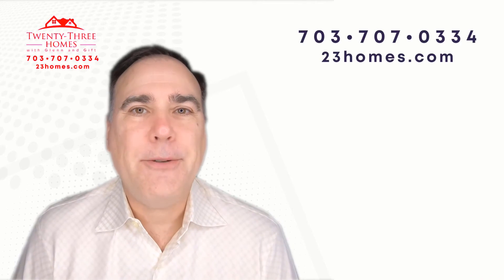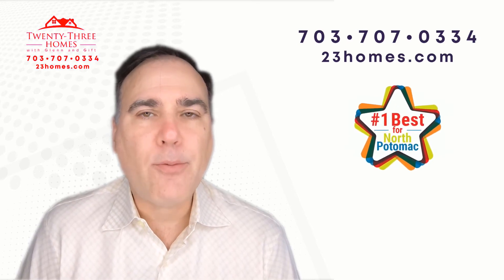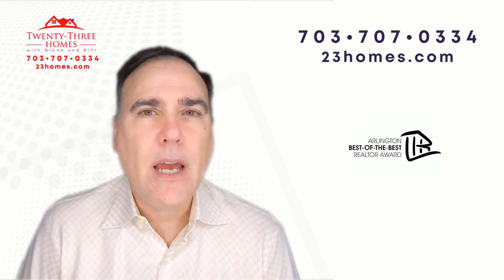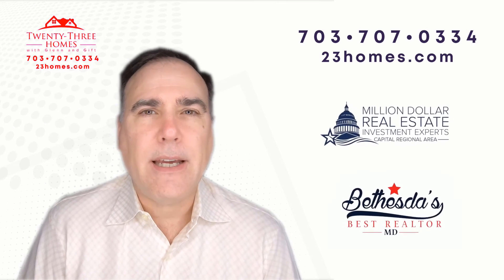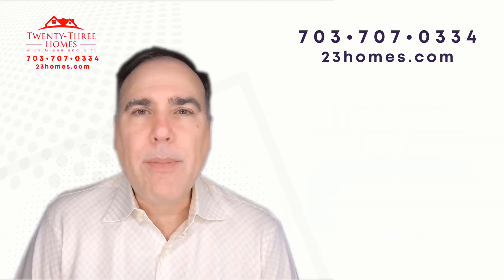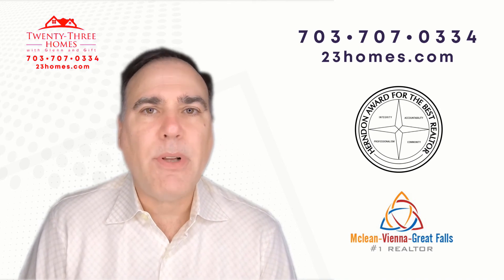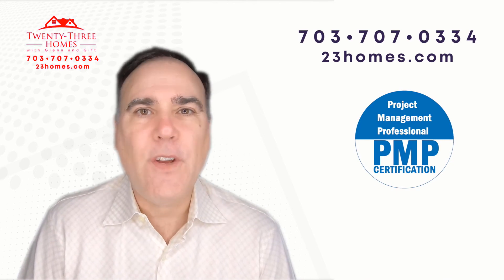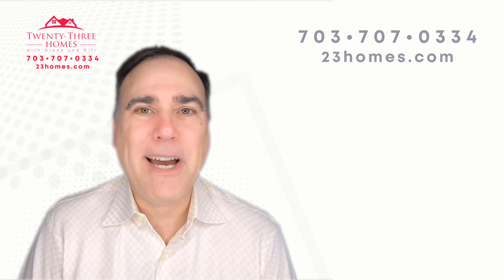Zillow's Premier Real Estate Agent for Fairfax / Ridge Top, Fairfax, VA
Zillow's Premier Real Estate Agent for Fairfax / Ridge Top, Fairfax, VA Video Real Estate Market Update.  Presented by Twenty-Three Homes with Glenn and Gift.